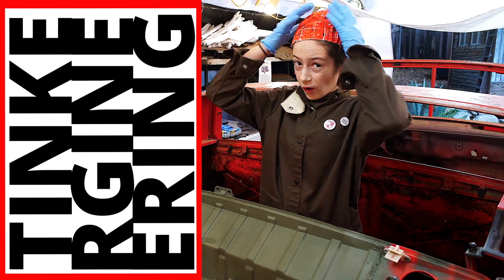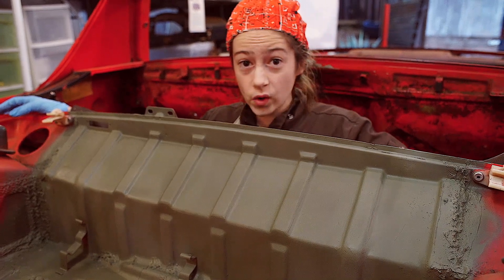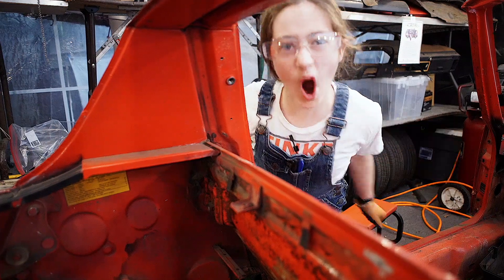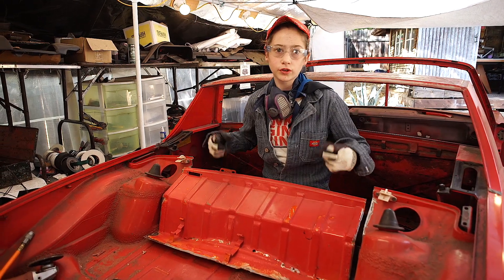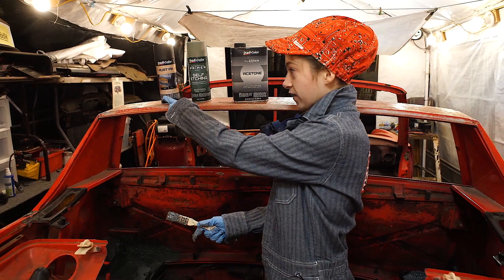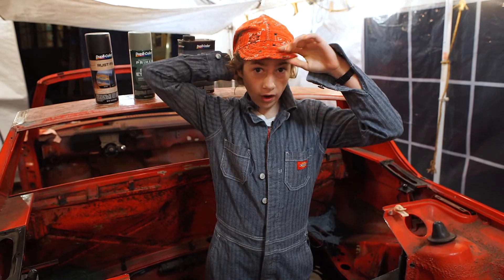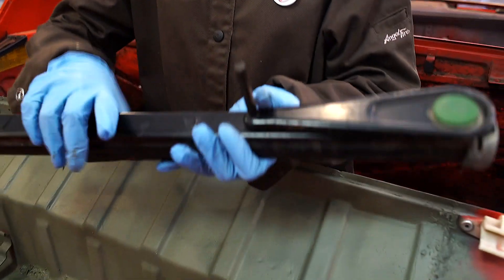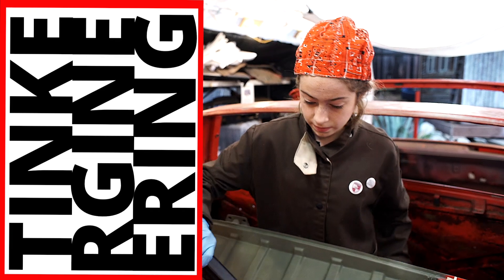TINKERGINEERING: PORSCHE 914 WELDING AND RUST REPAIR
I have been hard at work for the past few months cutting out all the rusty pieces in my 914 and replacing them with the donor metal in preparation for paint. I got my first welding lesson from John Esposito, for which I am forever grateful. It's super satisfying to see this all come together.